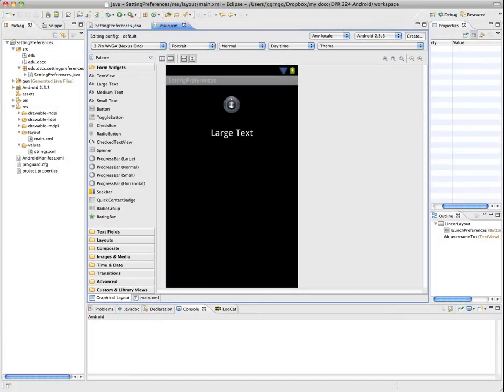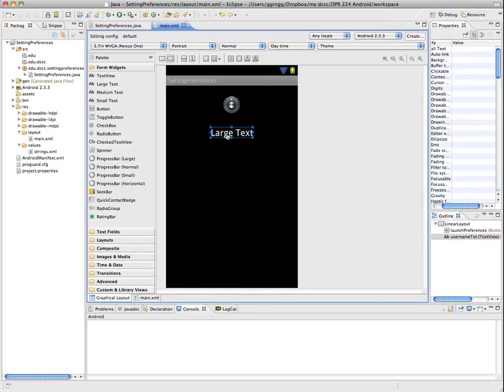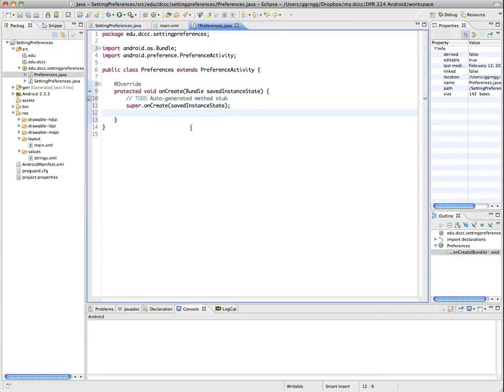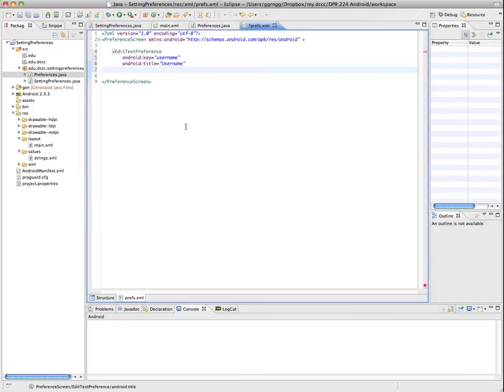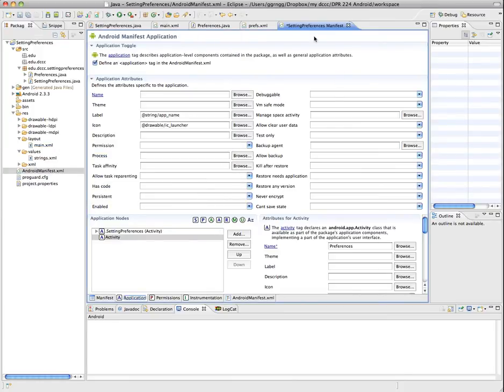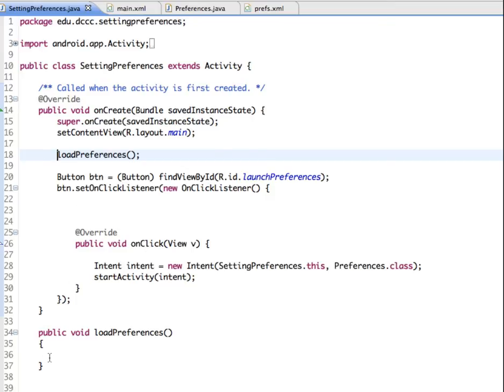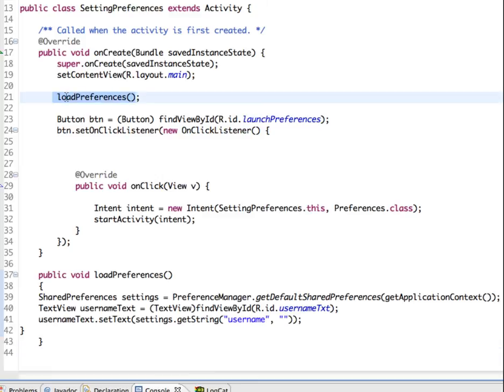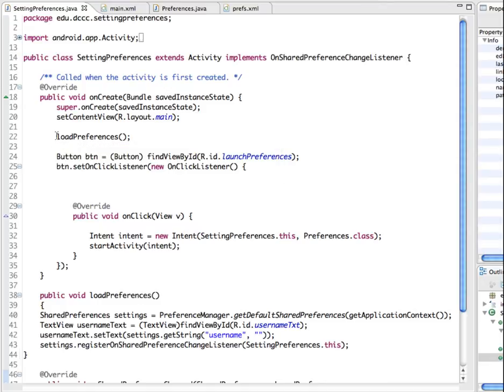Android Setting Preferences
Tutorial on how to setup and used SharedPreferences in Android.